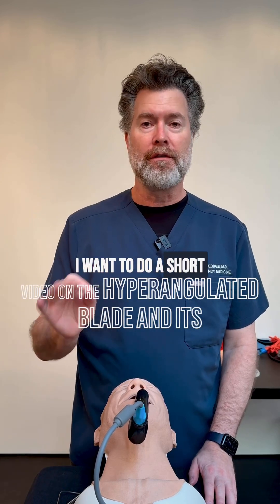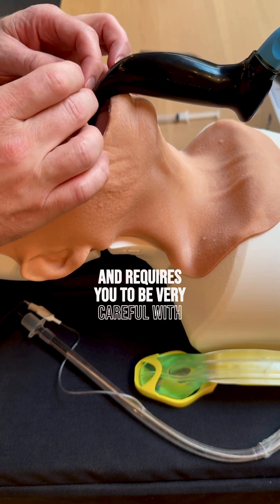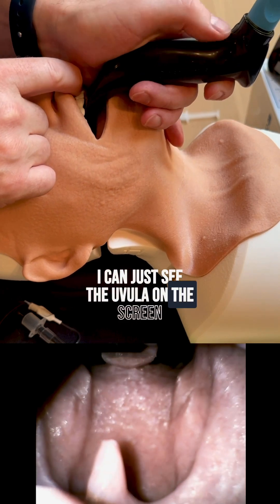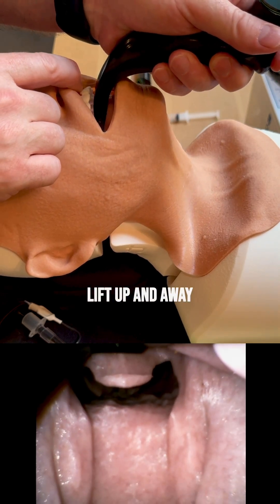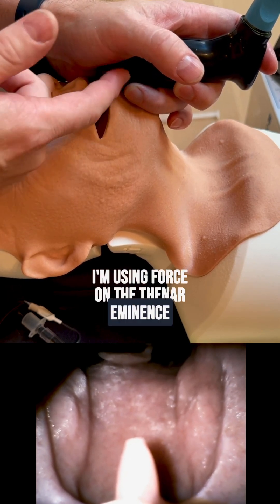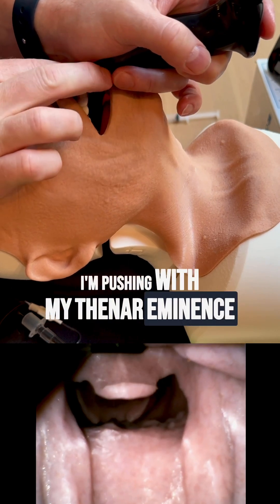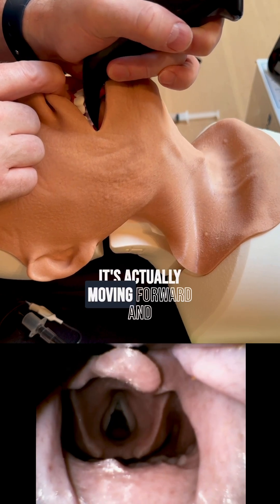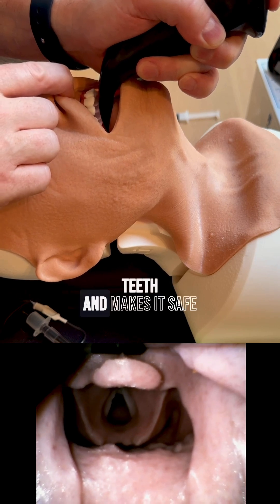Clean Technique. Safe Teeth. Hyperangulated Blade Tips 🦷✨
Learn how small, precise microskills with the hyperangulated blade can make a huge difference at the bedside. Protect your patient’s teeth, clean up your technique, and level up your airway game. Simple moves. High impact.